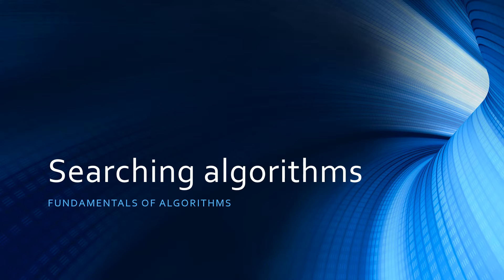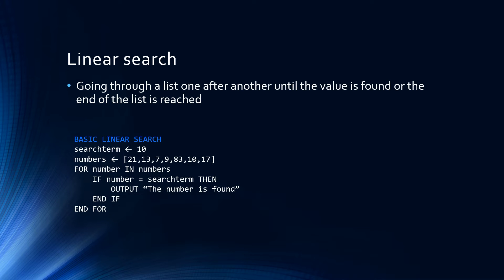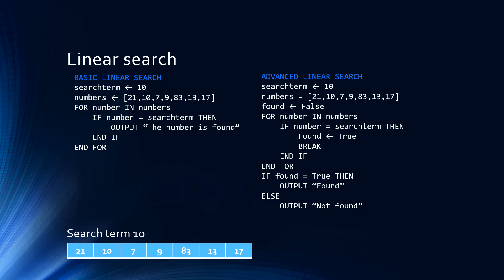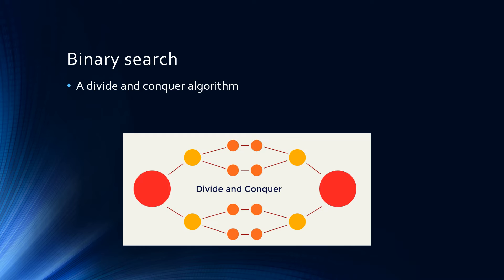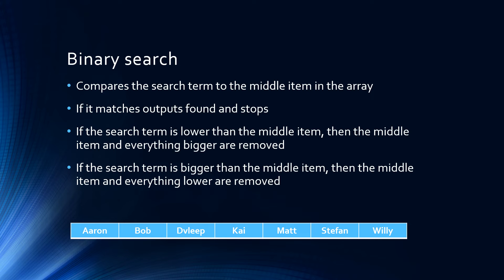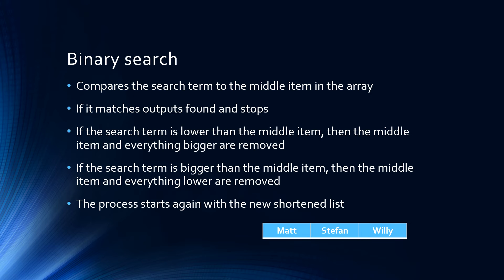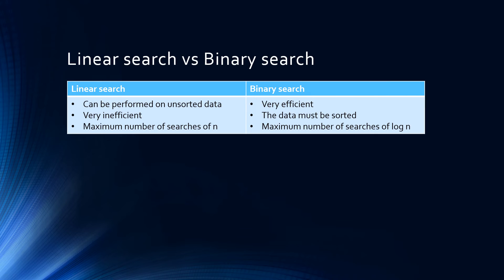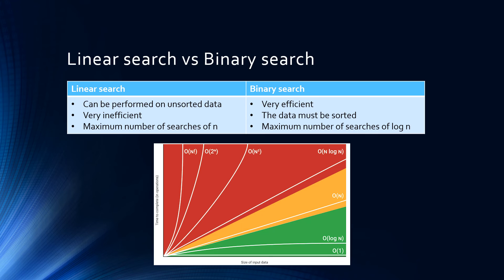GCSE Computer Science: Searching algorithms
Part of a series on Algorithms that is part of a larger GCSE Computer Science series. This video focuses on the linear and binary search algorithms.